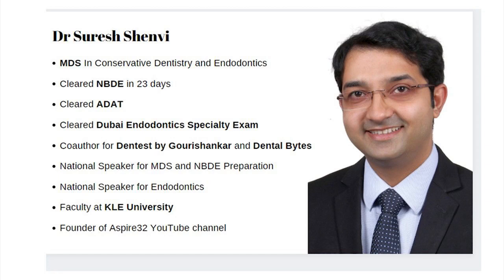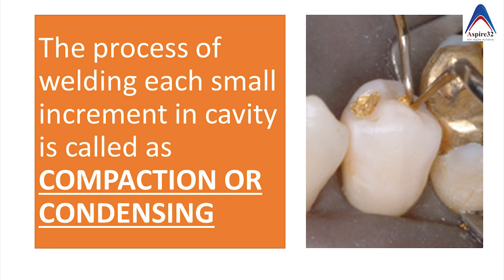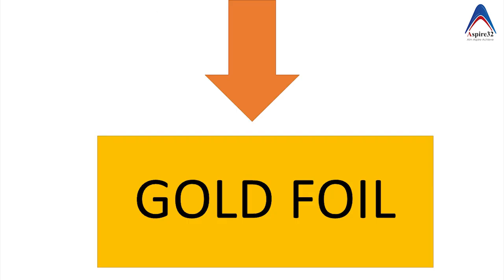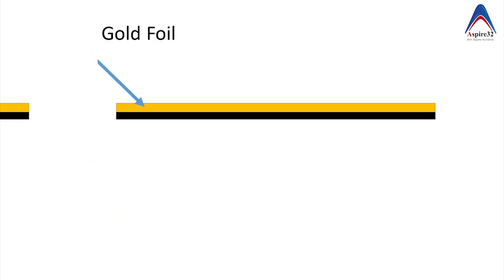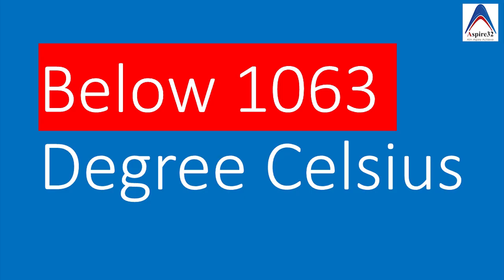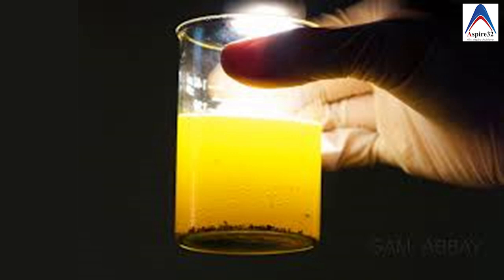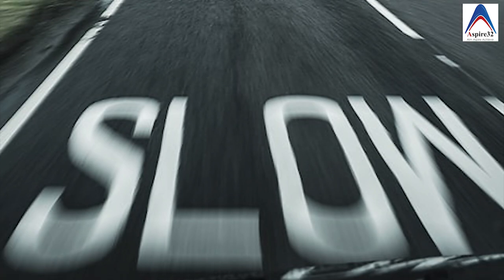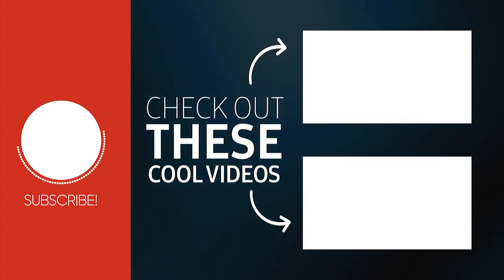Direct Filling Gold | Dental Materials | Super Simple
Direct filling gold is those gold restorative materials that are manufactured for compaction directly into prepared cavities. It's a very important topic from Dental Materials and Operative Dentistry. In this video direct filling gold by Dr Suresh Shenvi from Aspire32 discusses the material aspect, types, degassing, and properties in a very simplified way. Direct filling gold restoration is although rare but direct filling gold MCQ is very commonly asked. I hope this direct filling gold lecture make it simple.